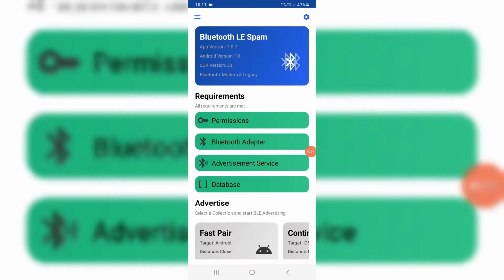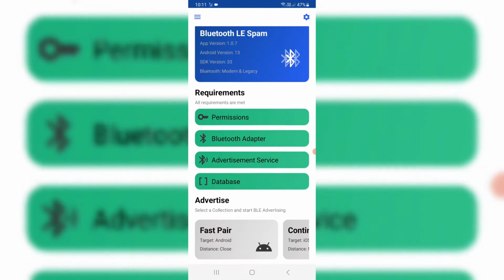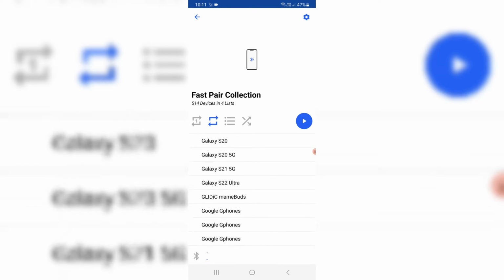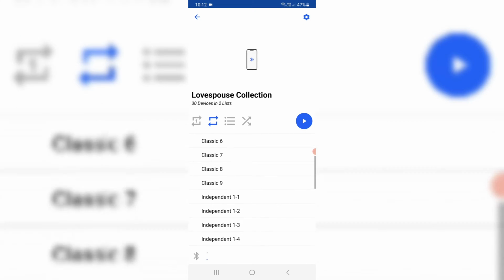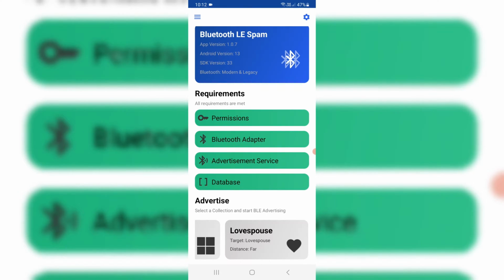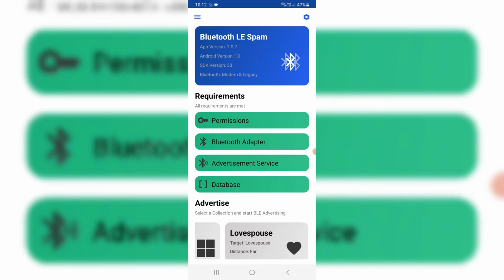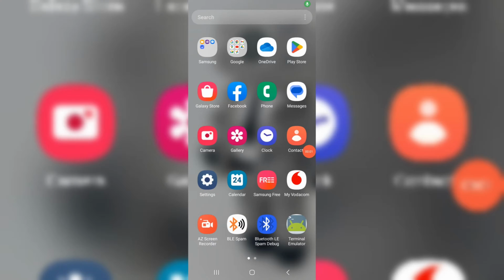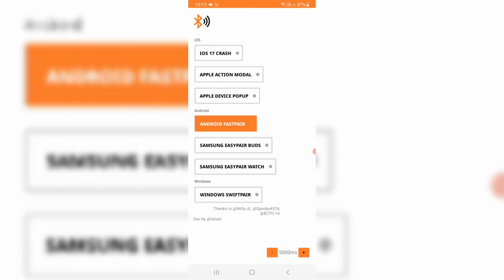Bluetooth LE Spam using Android Apps | All 3 Apps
in this video i will share all the apps details working for ble spam/spoofing ios,android or windows .these are the only apps at the moment working very well without any error, there download link and how to use details are 👇

manipulating android devices with bluetooth le spam attack
bluetooth le spam apk download
bluetooth le spam apk
Bluetooth le spam
Ble spam androidapple
ble spam android
apple ble spam
Nrf connect
Swift pair
Fast pair
Spam